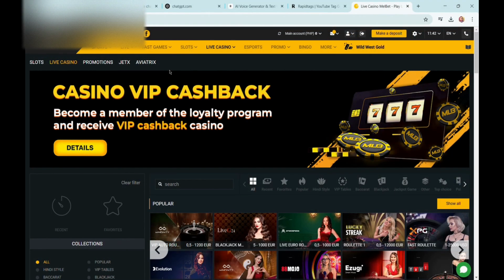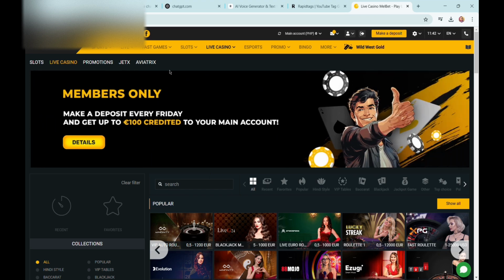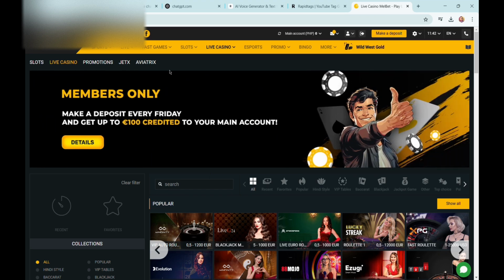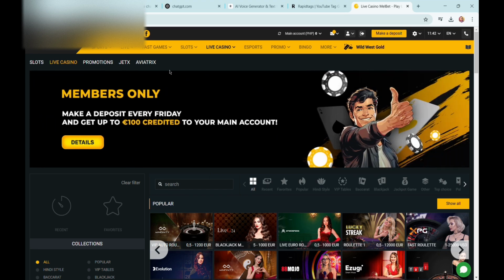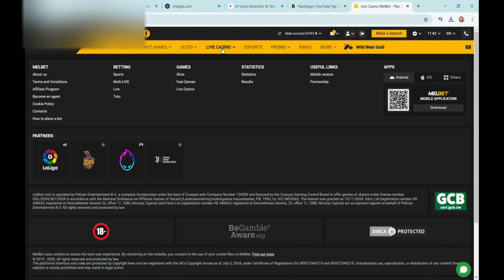HOW TO BECOME A MELBET AGENT (2025)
Steps to Become a MelBet Agent (2025)
1. Understand What It Means to Be a MelBet Agent
Before applying to become a MelBet agent, it’s important to understand what the role involves:

Promoting MelBet: As an agent, you will be responsible for promoting MelBet services, encouraging users to sign up and place bets.
Offering Betting Services: In some cases, agents offer betting services to local clients, such as assisting with bets, processing payments, and managing accounts.

Here’s what you need to know about the program:

Commission Structure: The commission typically depends on the number of players you bring in, how much they bet, and sometimes the type of bets they place. MelBet offers revenue share, CPA (cost-per-action), and sometimes hybrid models.
Payment Models: Agents usually earn a percentage of the net revenue generated by referred players or a fixed payment for each player who registers and places a bet. This can vary from one region to another.

Time stamp
0:00 - intro
0:03 - how to become a melbet agent